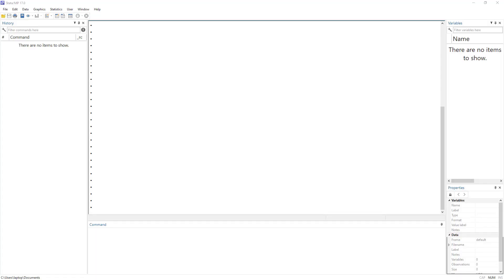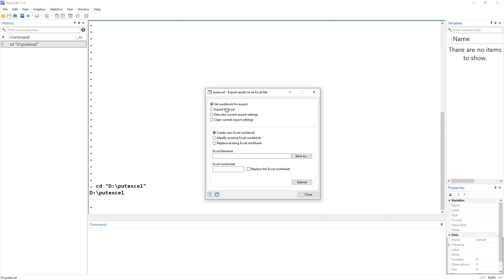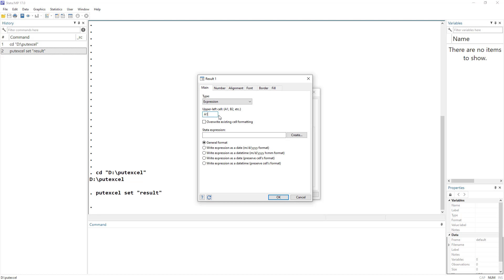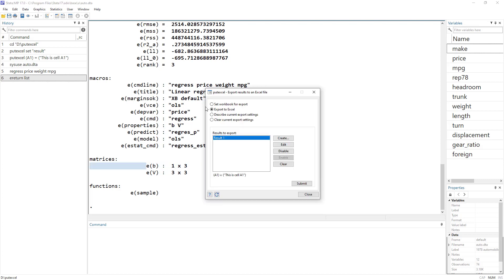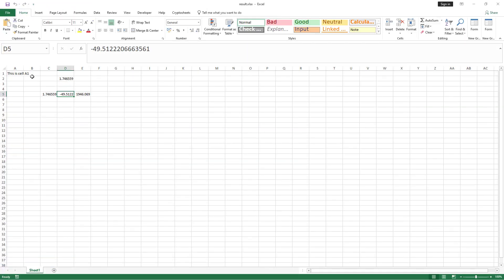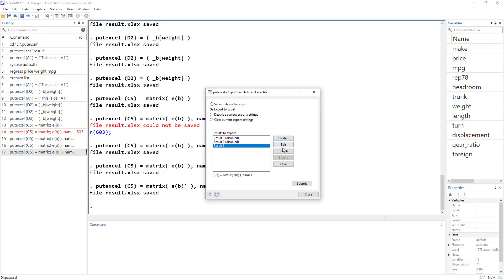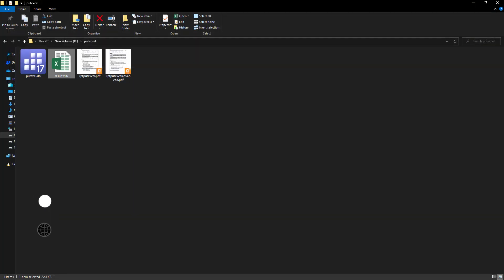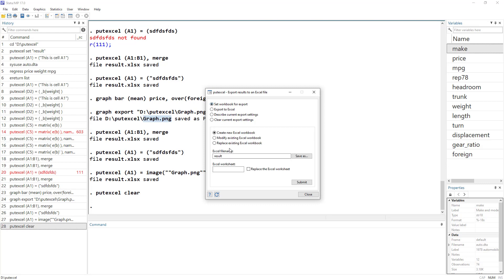Export Stata Results into MS Excel using Putexcel menu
Putexcel command in Stata is used to export regression, descriptive statistics, correlation and ttest from stata to Ms Excel. As compared to other user-written commads e.g. outreg2, asdoc, estout, this command is more customizable. This is the second video related to Putexcel, in our previous video we explained putexcel using command however, in this video we are going to use menu.

00:00 Intro to Putexcel
3:05 Create a new excel sheet
3:49 Add text in a cell
5:47 Export Regression Results
9:33 Copy matrix to excel
10:19 names, rownames or colnames
13:00 Formating cell
15:06 Export Image